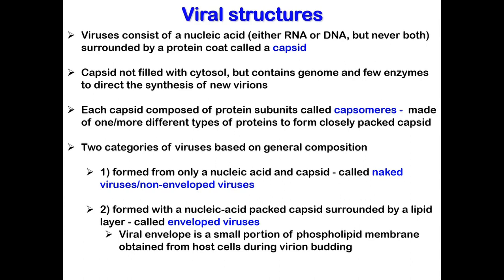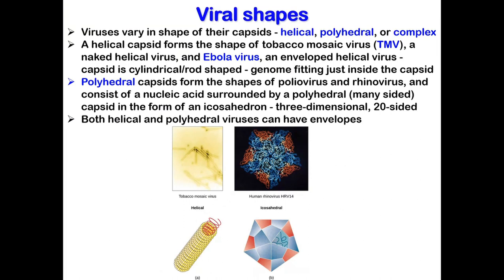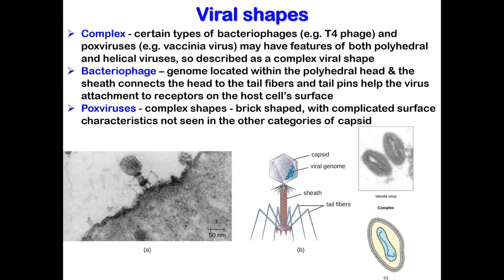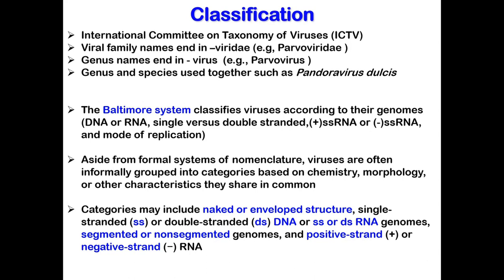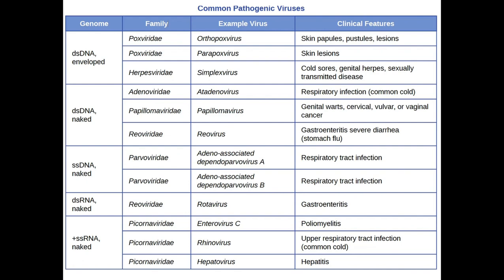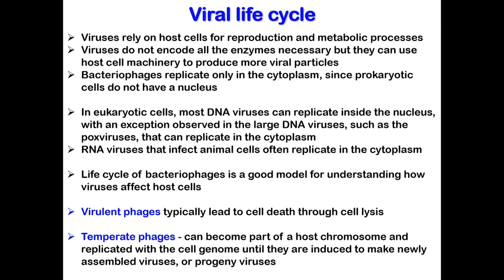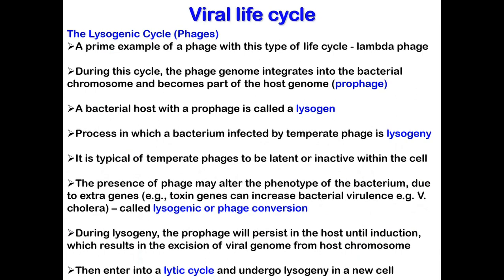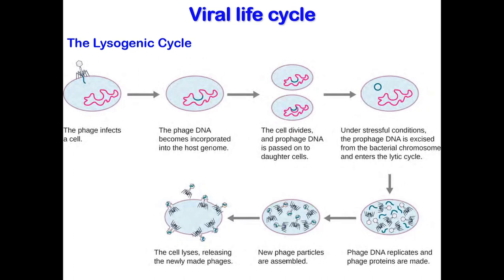Watch 'PM1A week 13 microbiology viruses II' Microsoft Stream Google Chrome 2022 08 15 15 18 24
microbiology  viruses II'